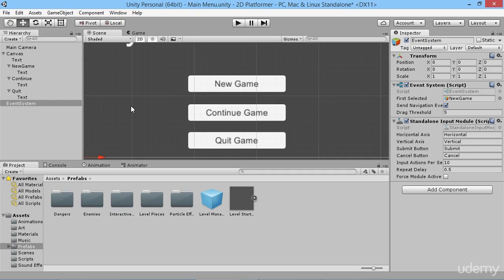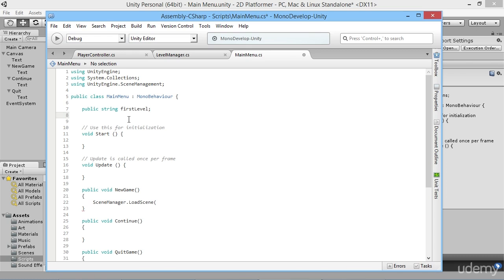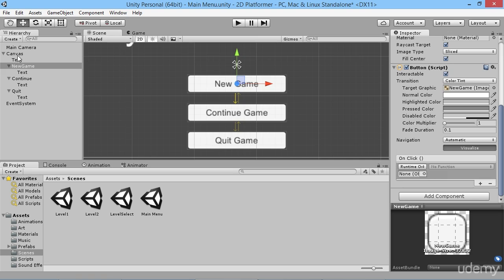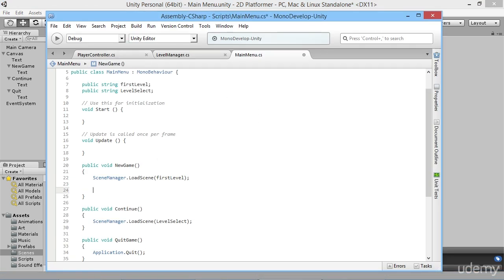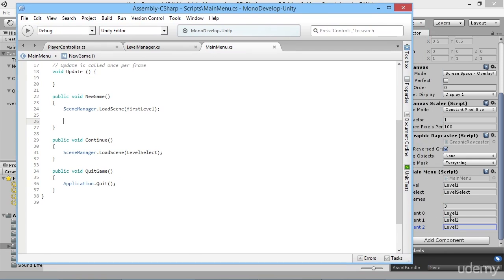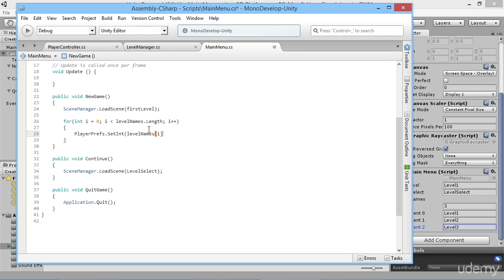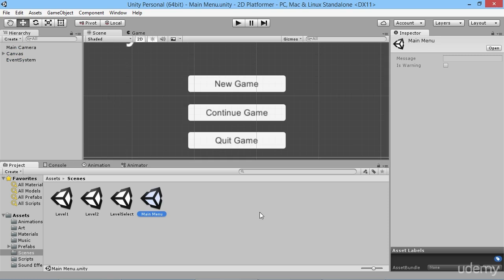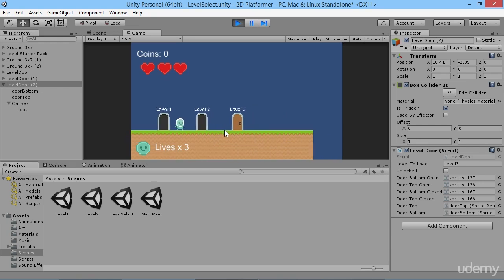002 Adding Code To The Menu